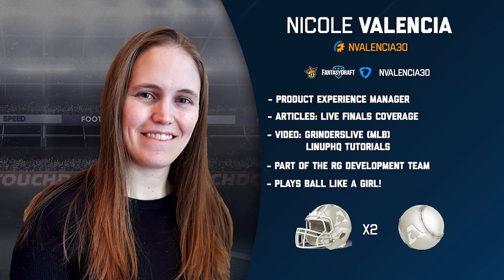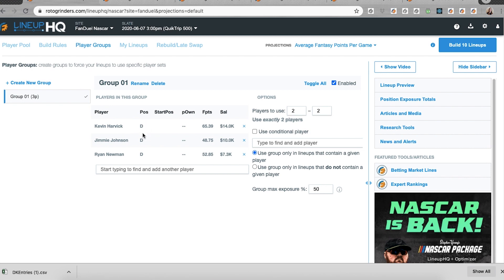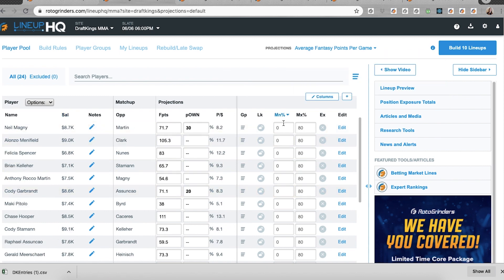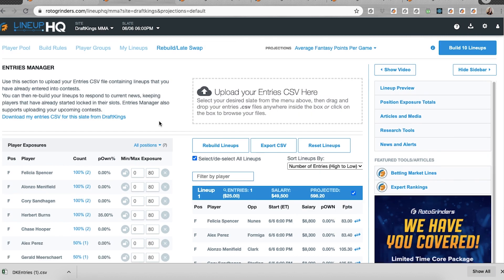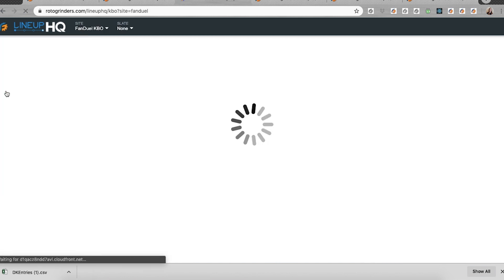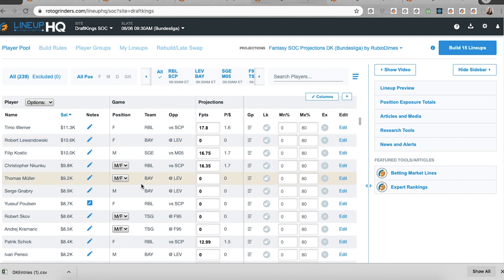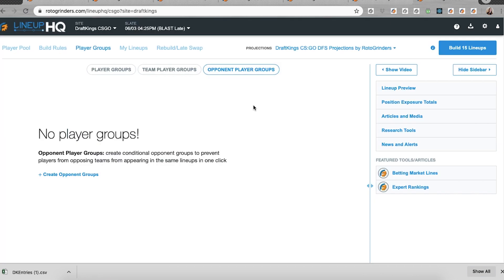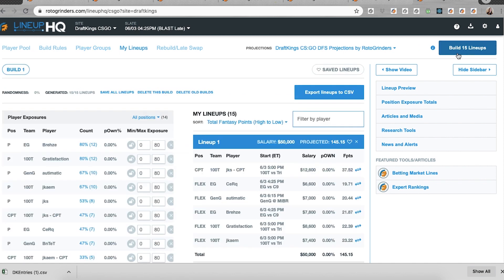LineupHQ Tutorial - New Features ICYMI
RotoGrinders' Nicole Valencia runs through some of the latest features that have been added to RotoGrinders' LineupHQ since sports leagues have been on hiatus!